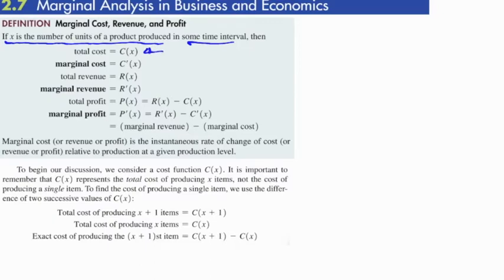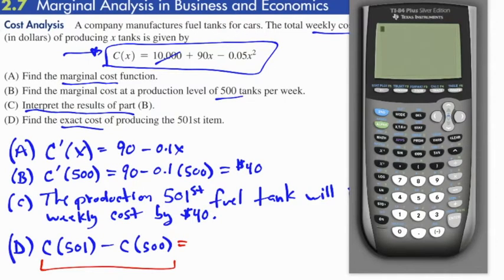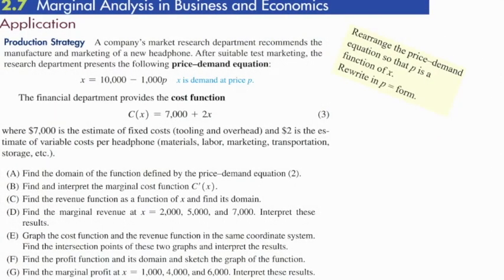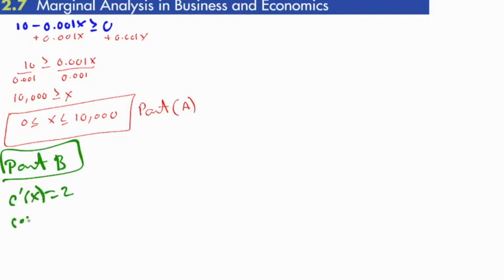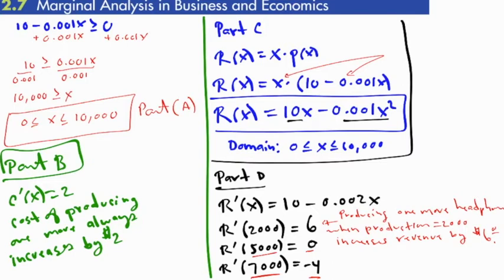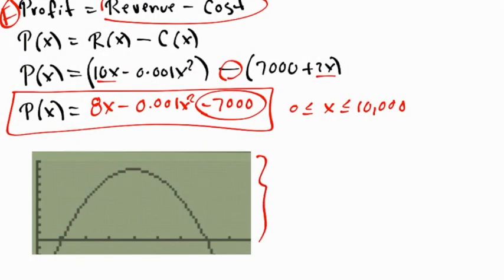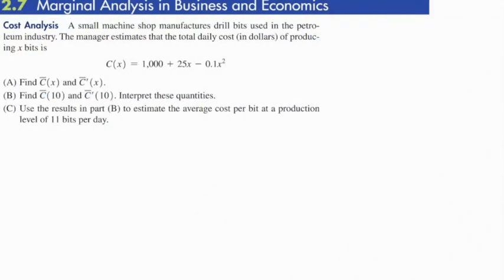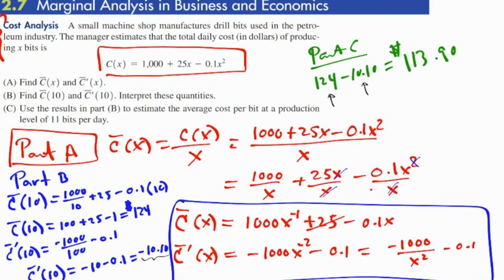Section (2.7) Marginal Analysis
Applied Calculus – Section (2.7) Marginal Analysis
This lecture defines marginal cost, revenue, and profit. We use the derivative to evaluate marginal change at a specified level of production and compare the result to the exact monetary change when production increases by one unit. Then we define functions for average cost, revenue, and profit per unit, and evaluate their respective derivatives to define average marginal change.